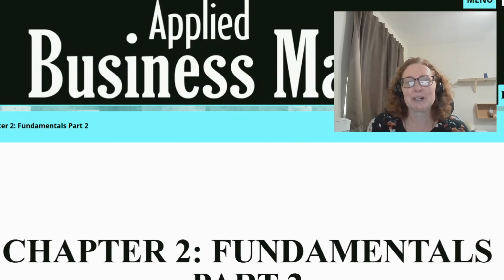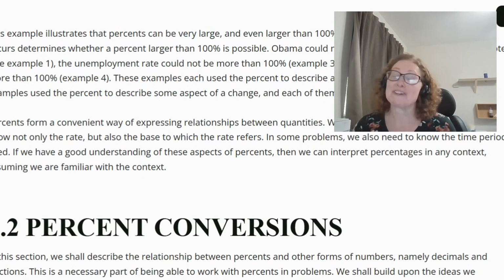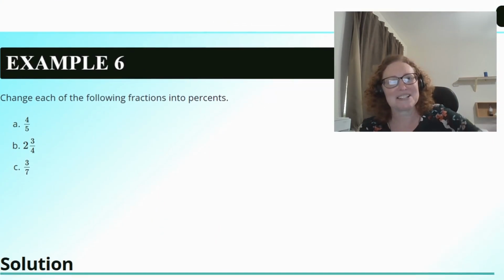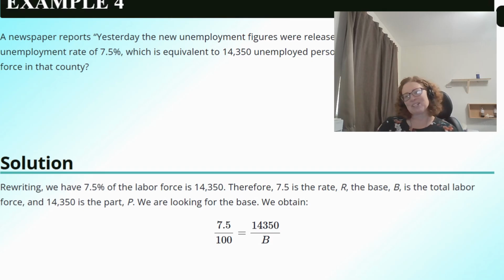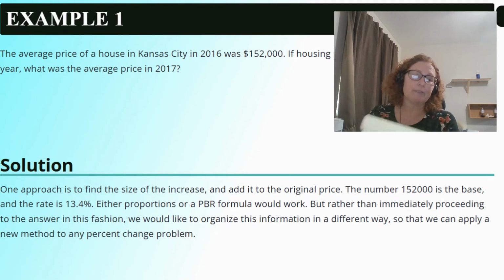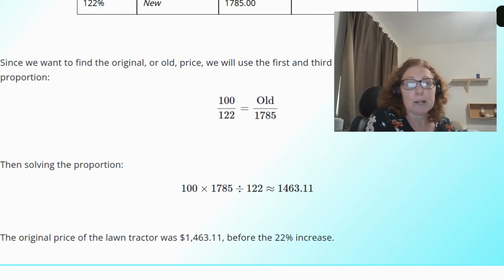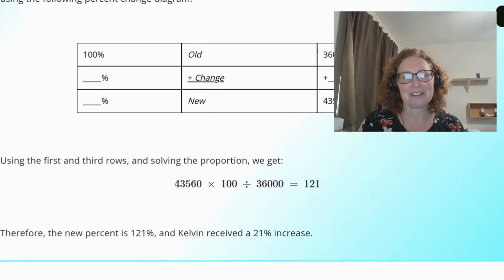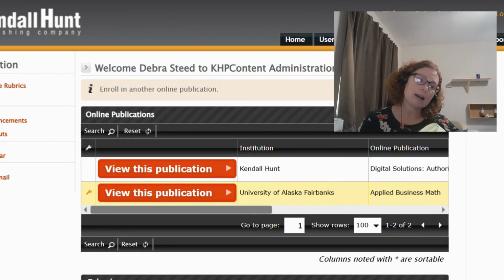ABUS F155 Applied Business Math Chapter 2 Fundamentals 2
Review of Chapter 2 Fundamentals 2